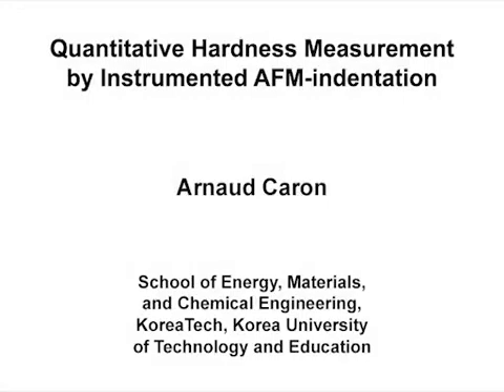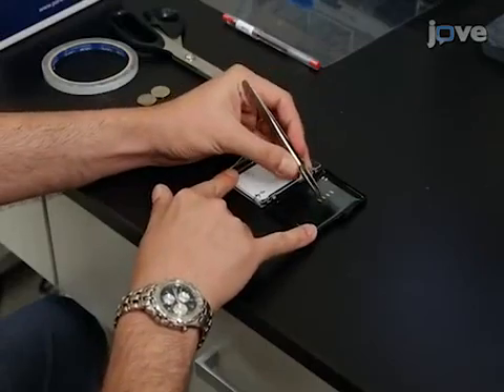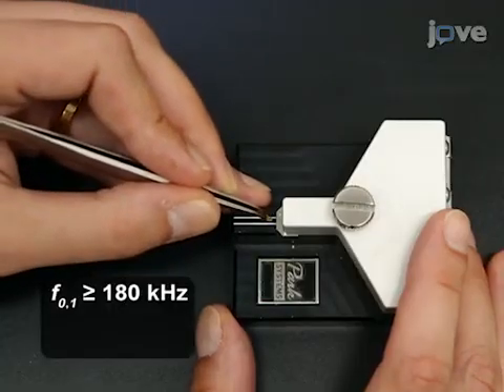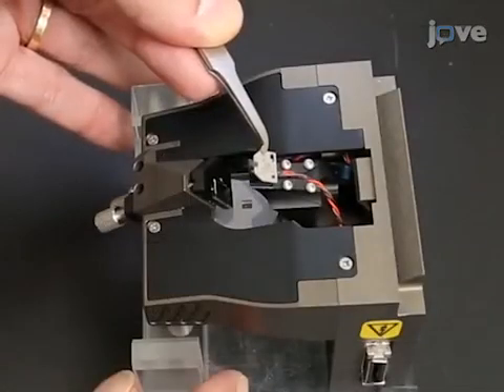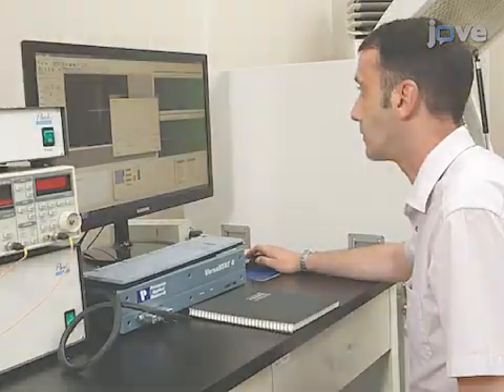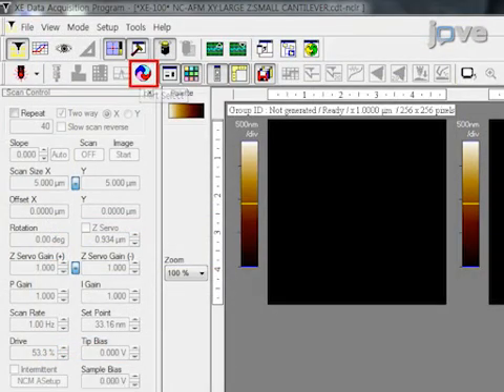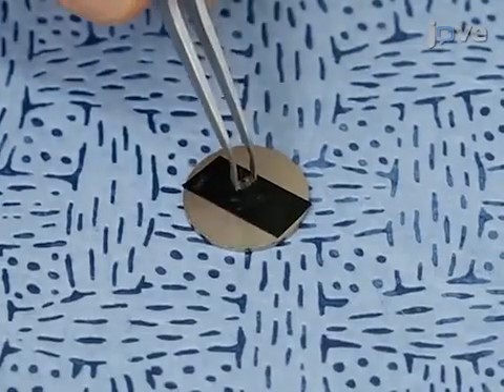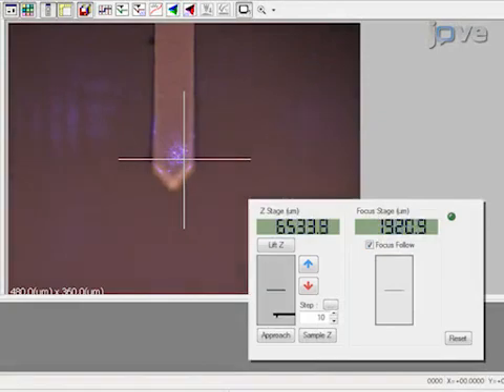Instrumented AFM-indentation for Hardness Measurement | Protocol Preview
Quantitative Hardness Measurement by Instrumented AFM-indentation -  a 2 minute Preview of the Experimental Protocol

Arnaud Caron
KoreaTech, Korea University of Technology and Education, School of Energy, Materials and Chemical Engineering;

This experimental protocol describes how atomic force microscopy can be used to measure hardness at the true nanometer scale and to detect single atomistic plasticity events.